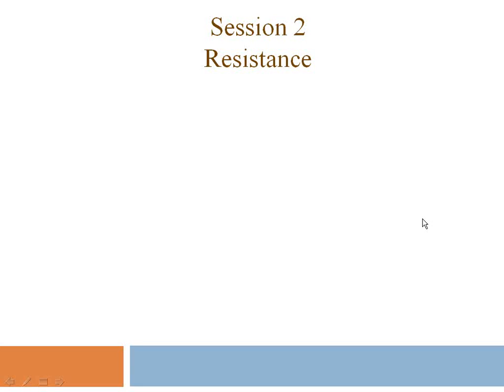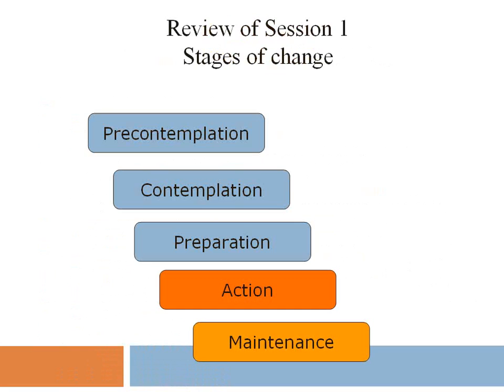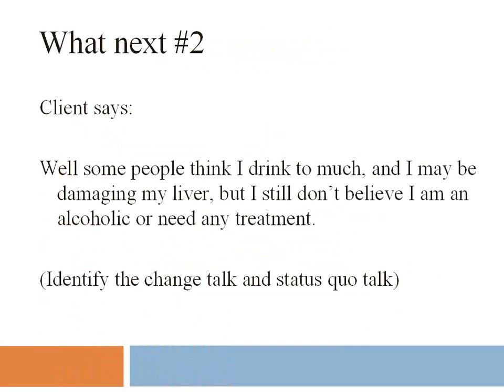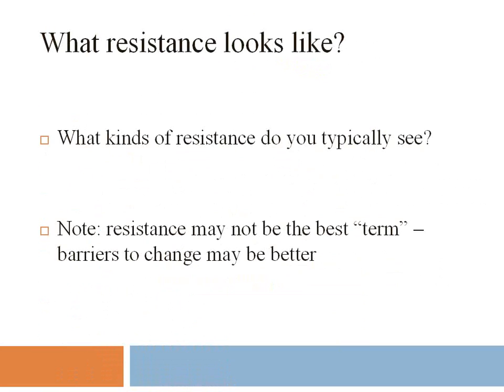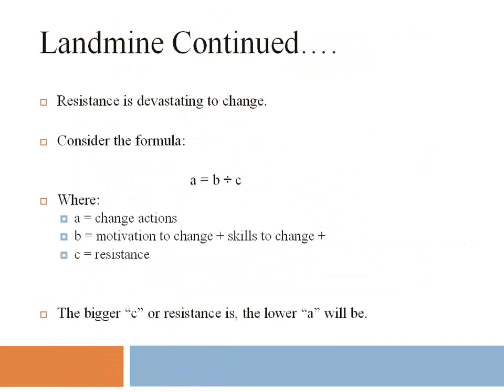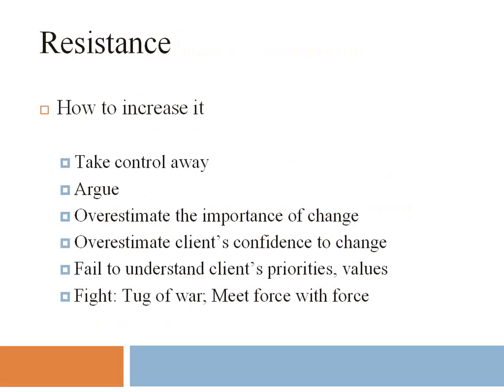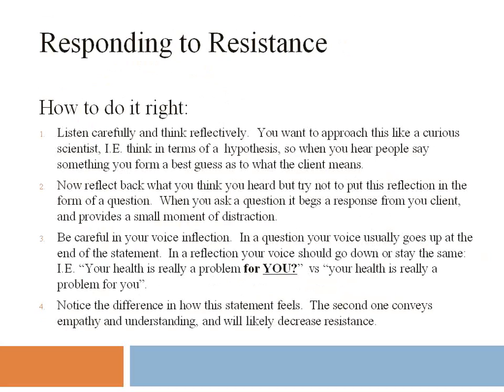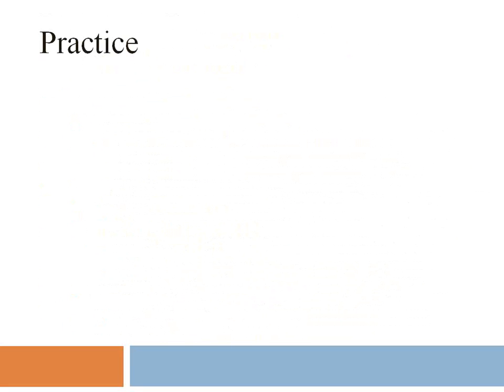Lifestyle Motivational Interviewing Part 2 (10-18-2011)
Session 2 (October 18)
 • Change Talk
 • Exploring Ambivalence: The role of and rolling with resistance
 • How to Overcome Resistance
 • Introduction to Developing Empathy and the OARS Approach